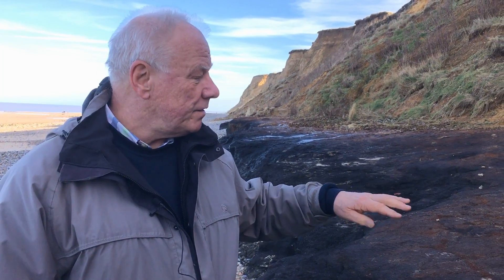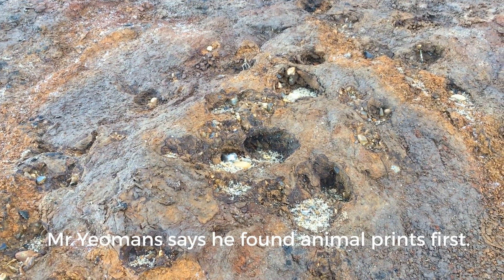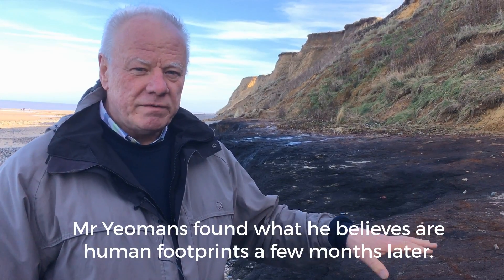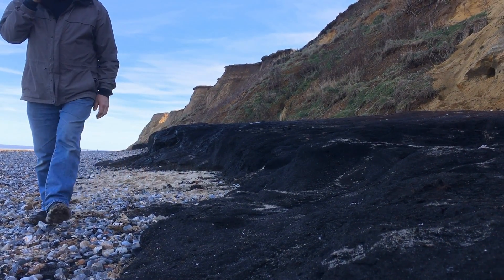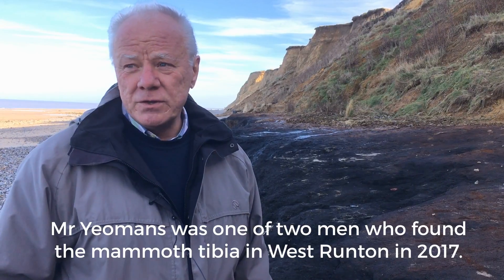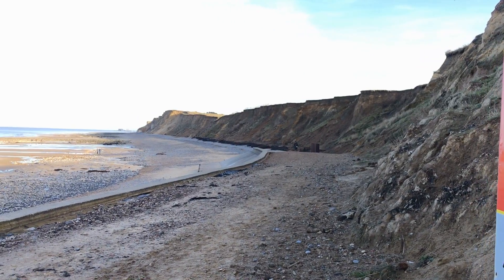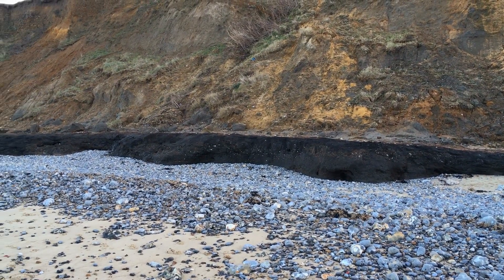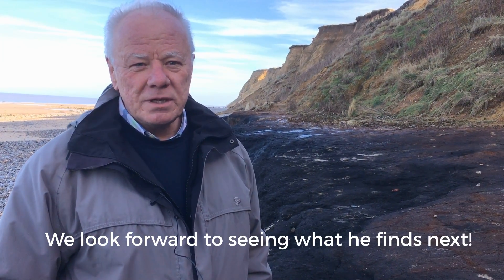Geologist discovers ancient fossiised footprints on West Runton beach!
Amateur geologist Russell Yeomans talks us through his latest finds.